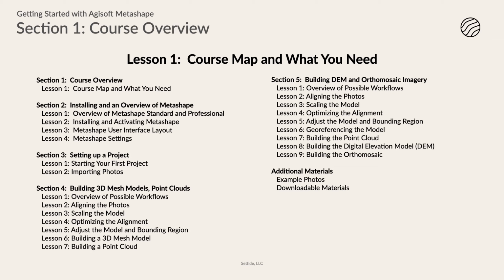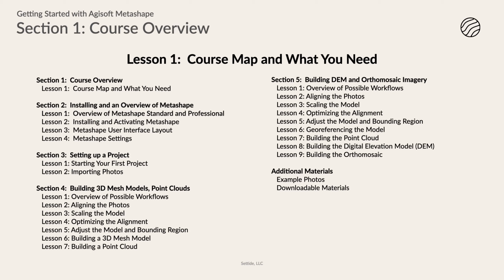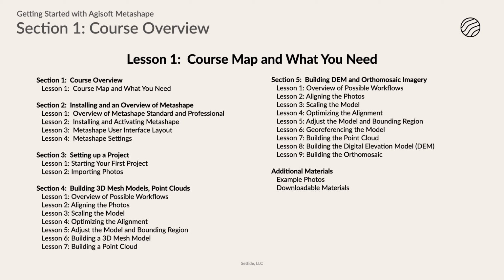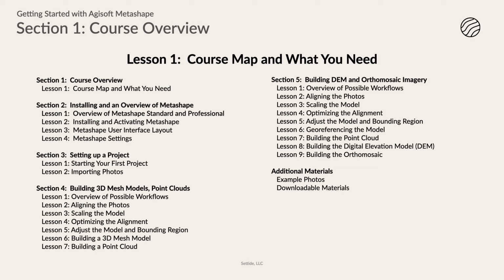Course sneak peak - An overview of Getting Started with Agisoft Metashape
Here is a quick look at what the course Getting Started with Agisoft Metashape will be about. It is designed to teach you the basics of how to get started with Metashape photogrammetry software and work on some simple projects to get a 3D model, DEM, and orthomosaic imagery built successfully.